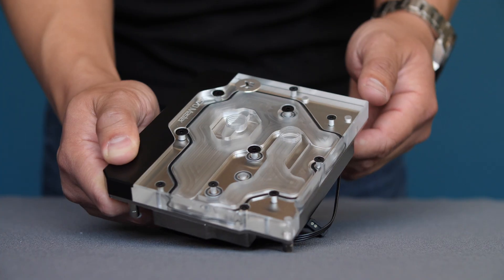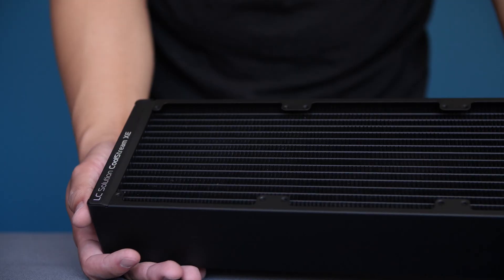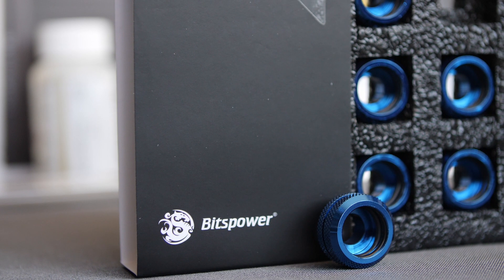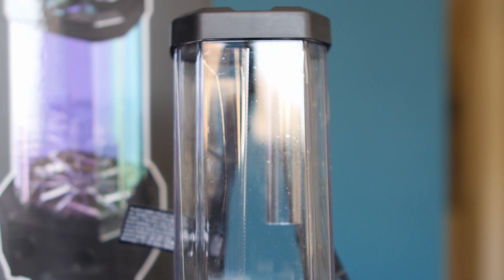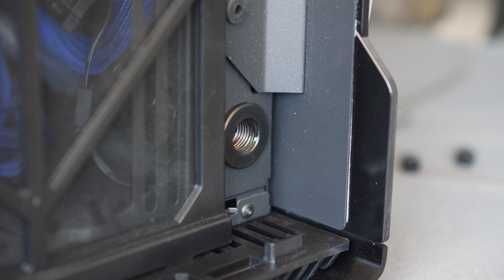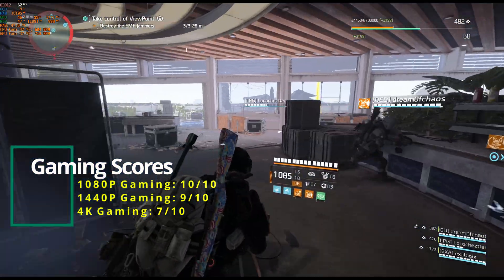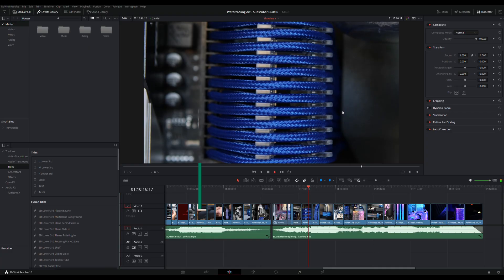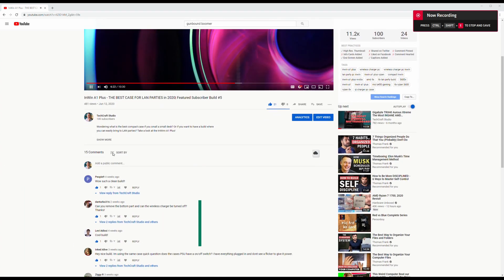Custom PC Water Cooling Art | Hard Line tubes | Subscriber Build #6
Are you interested in building your first water cooling loop?

Parts List:
Case: Phantek Evolv X
CPU: Ryzen 9 3900X
GPU: 1080Ti
RAM: 32GB Trident Z Neo 3600Mhz
PSU: Phanteks 750W AMP
Radiator: EKWB XE 360mm
Reservoir: Corsair Hydro X D5 Combo

Introduction: Today, we have a very special build because this will be our very first hard tubing build for a subscriber! Let’s go over the major highlights of this build. I am pretty excited to share this build with you all because not only is this the first subscriber build with hard tubing, this is also the first time doing hard tubing with a parallel flow. For those of you who are not familiar with the parallel flow set up, this is when the liquid flows from a single channel, splits the flow into two different components and converges back into a channel again. Sequential flow is when the liquid flows into a single component first and then it flows into the second component. I always been a fan of parallel flow because having freshly cooled liquid from the radiator flowing into the components makes more sense than having the heated liquid from the first component flow into the second component. And the cherry one top is I just think it looks cooler.

Conclusion: I want to dive into the caveats if you are considering to do something identical or similar this. First and foremost is the hardline watercooling ecosystem. If this is your first time watercooling computers, do your diligence and research the parts you will need. Things to look for would be the right fittings for the size of tubes you plan to use. Speaking of tubes, make sure you look into the difference between PETG and Acrylic tubes. Each one has Pros and Cons. Secondly, make sure you have more tubes than you will need. If this is the first time you are doing this, make sure you have plenty on hand as there is a good chance you will be redoing a lot of bends. Moving on to the second caveat is the RGB software with different components. Mainly the number of software needed to run the lighting. I ran into a few funky bugs trying to run the lights in this computer so my recommendation is to make sure your parts are certified with the RGB software you plan to use.